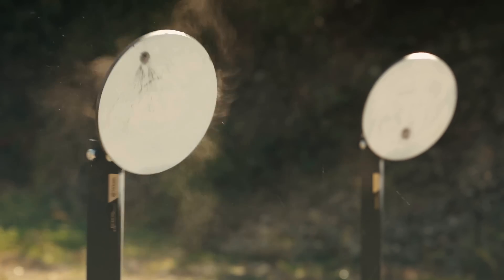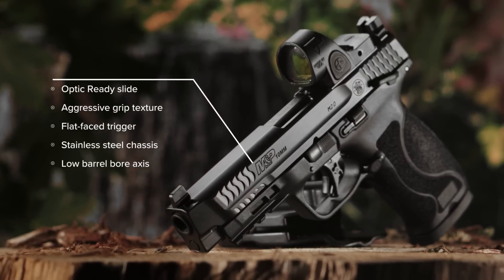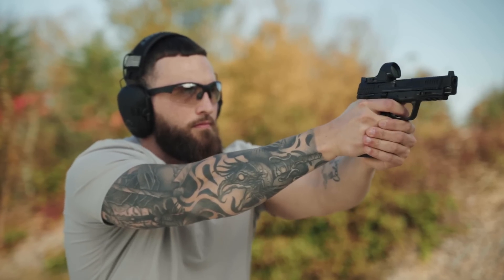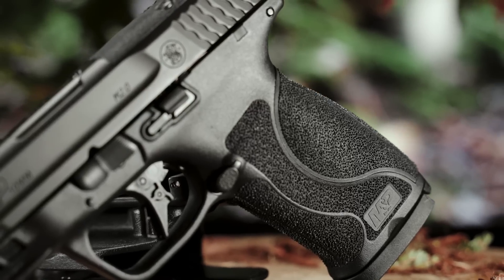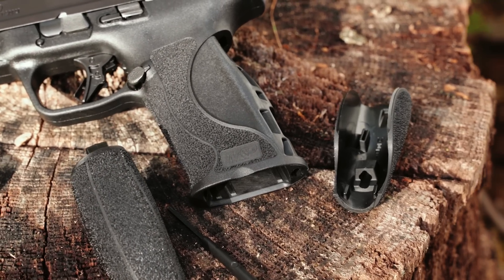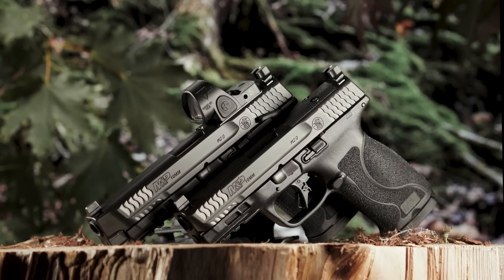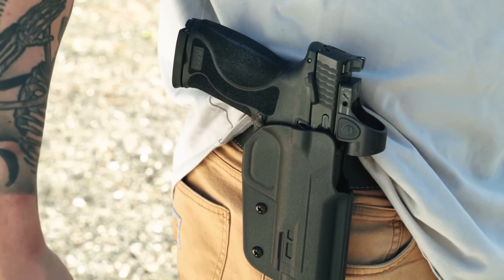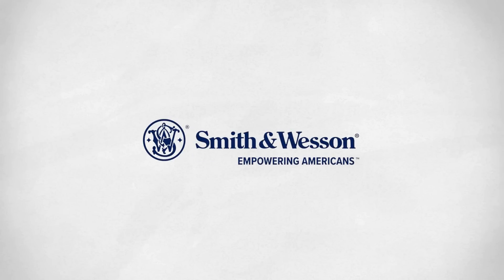NEW: M&P®10MM M2.0™ PISTOL SERIES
It's here: INTRODUCING the SMITH & WESSON M&P®10MM M2.0™ PISTOL SERIES: powerful, accurate, efficient.

These full-size pistols feature optics cut slides, a new flat-face trigger design, 15+1 capacity, and are available in 4" and 4.6" variants.

M&P®10MM Official Launch Video | Smith & Wesson®